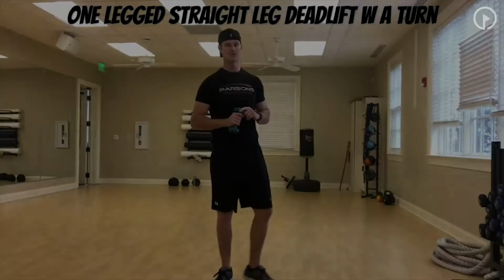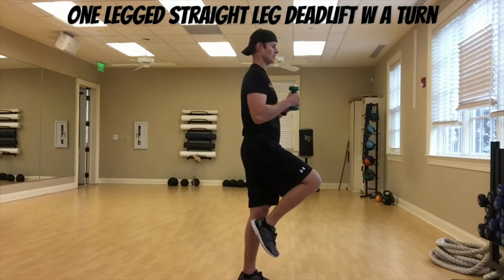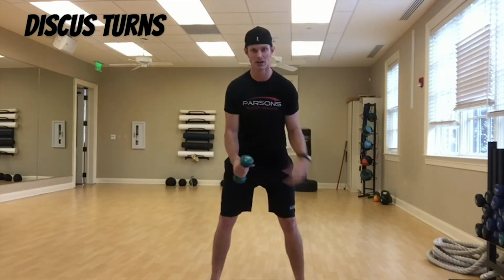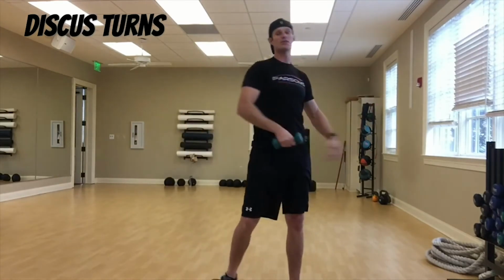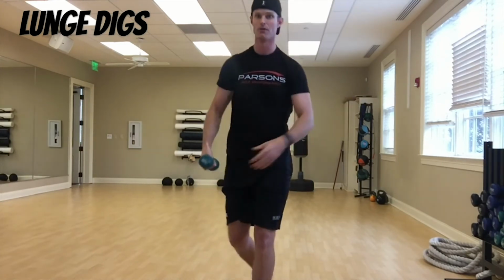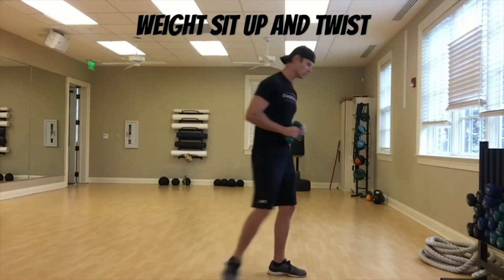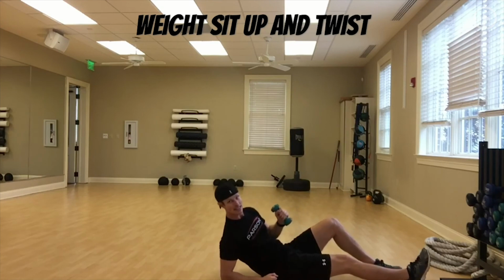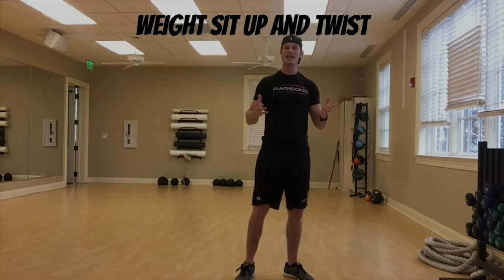Workout to Improve Golf Performance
Watch "Workout to Improve Golf Performance" presented by Parsons Golf Performance from GolfSwing.com